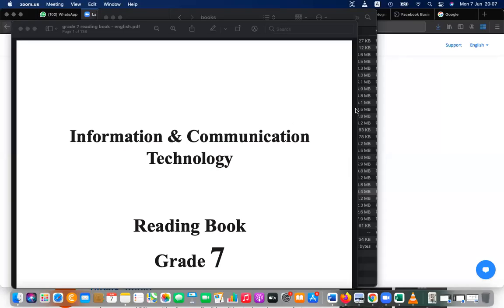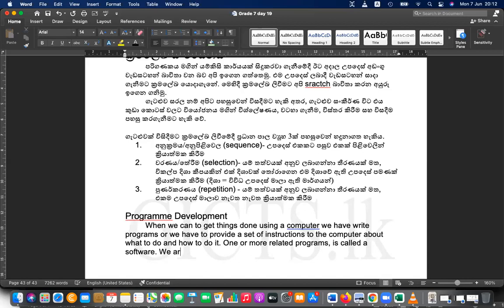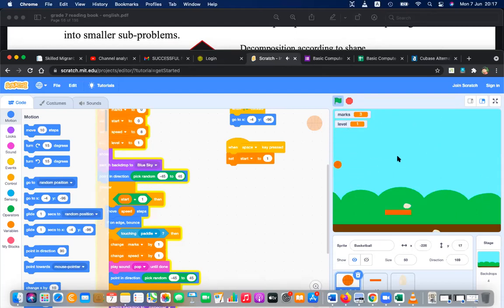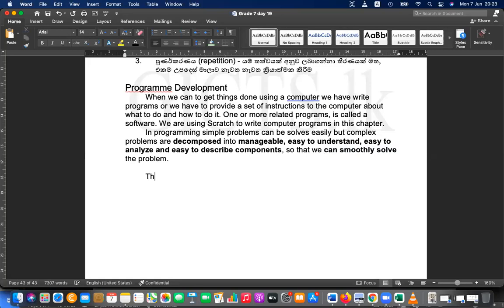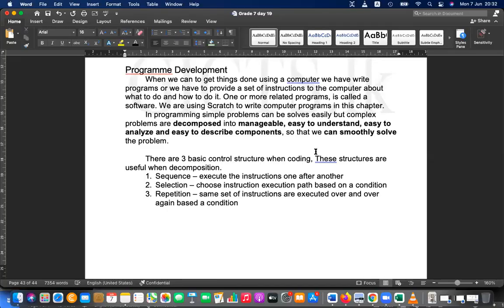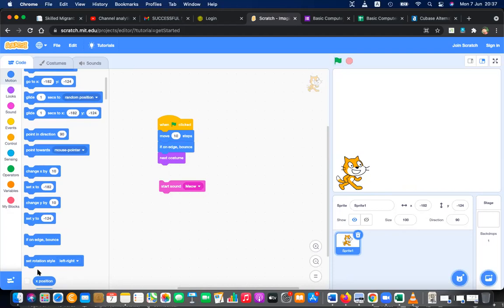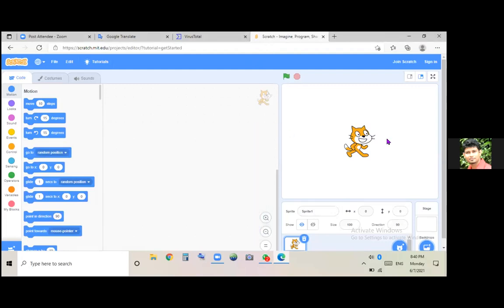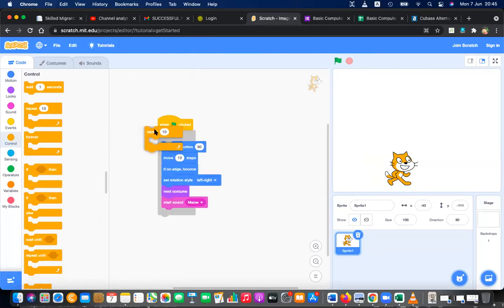ICT - Lecture - Grade 7 English Medium ICT Day 29 P1